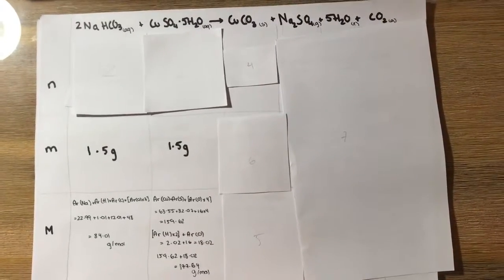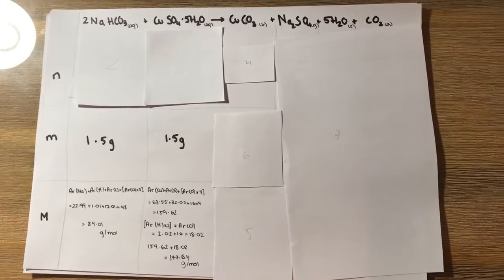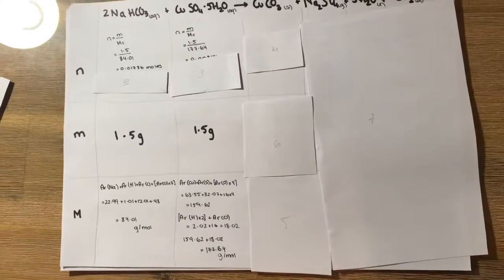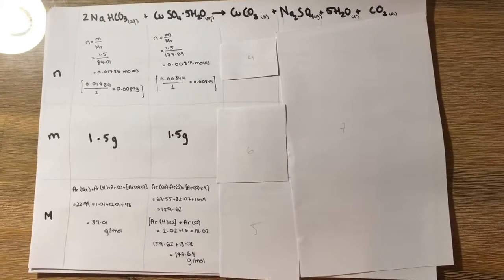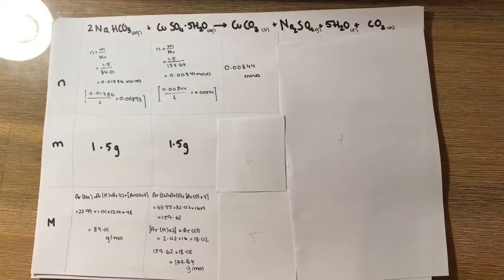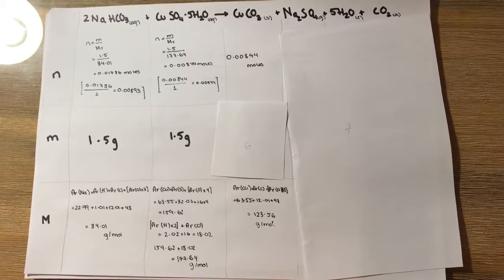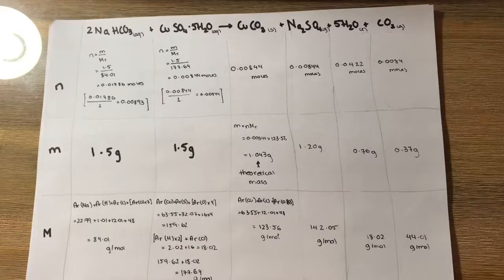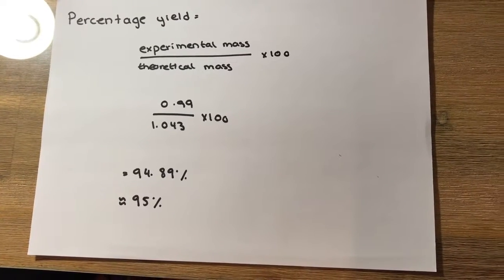Chemistry Experiment Calculations